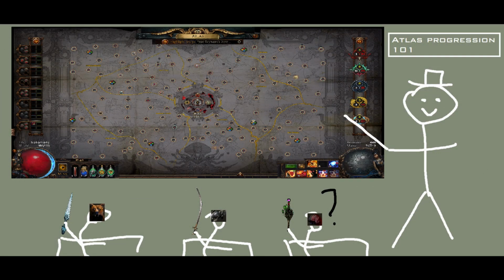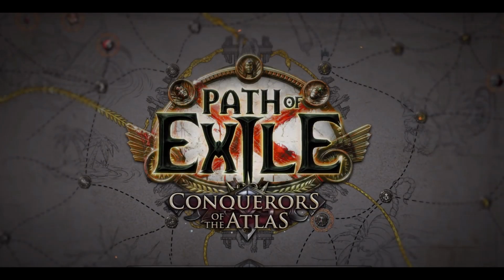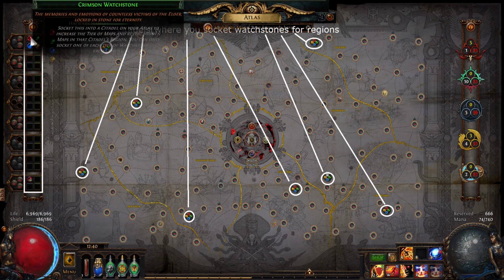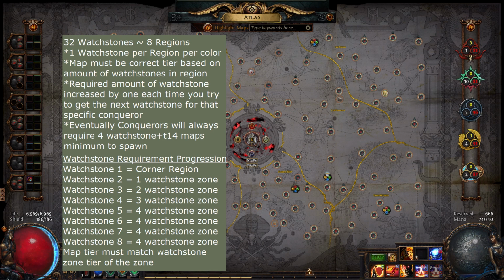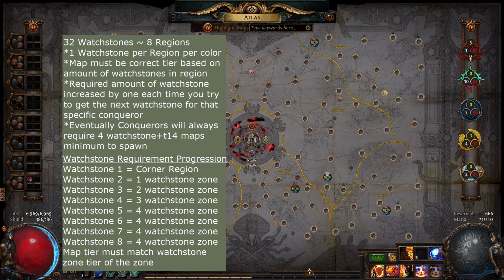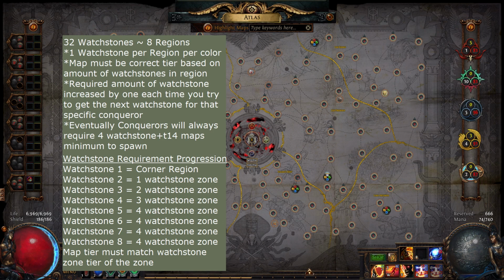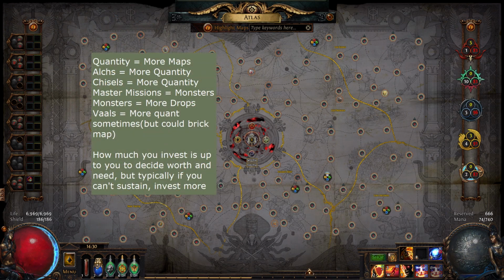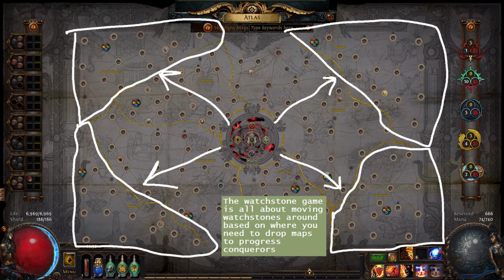Crash Course: Atlas Progression 0 to 32 Watchstones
There have  been quite a few videos on atlas progression with the conqueror update but they all end up being pretty long so I did my best to condense down to the most key points so its easy to pick up.
This was also one of the topics people were requesting and its  pretty important to know so you don't end up hitting a brick wall of progression.

Additional Atlas Strategy Information:
Typically I aim to do the 4 corners first and then go for all inner region watchstones to get myself up to 20 watchstones, I then aim to get last 12 by placing 4 watchstones in corner regions while other center regions I leave with less watchstones.

Timestamps:
0:00 Intro
0:20 Watchstone System
0:40 Watchstones Change Tiers of Maps in Regions
0:56 Rules For Acquiring Watchstones
2:17 Min-Maxing Map Drops
3:20 Reset Zana Shop for New Maps
3:50 Strategy for Fresh League Start
5:03 Thanks For Watching